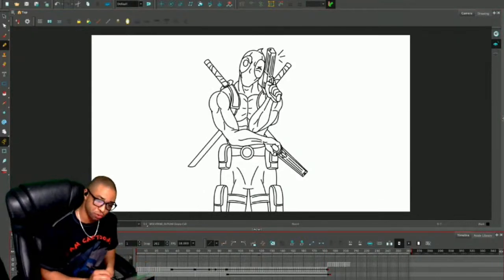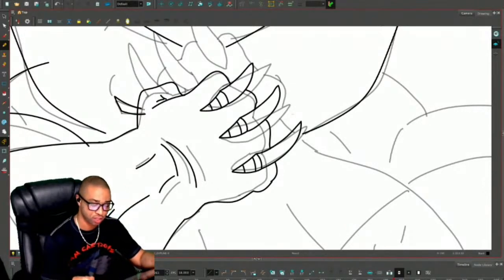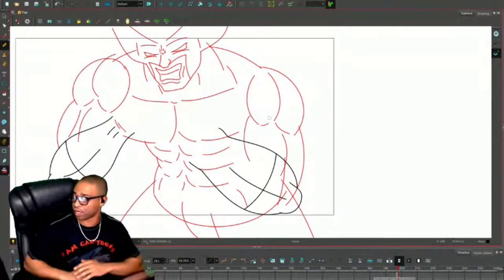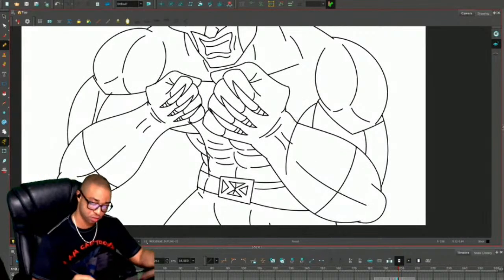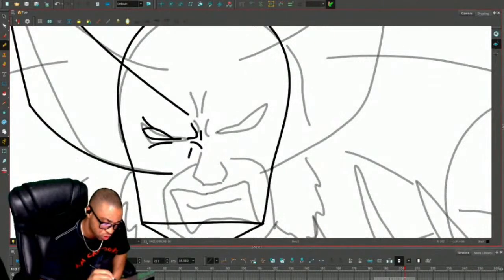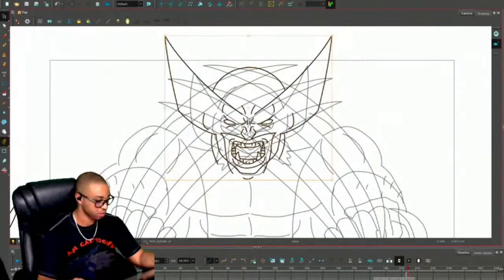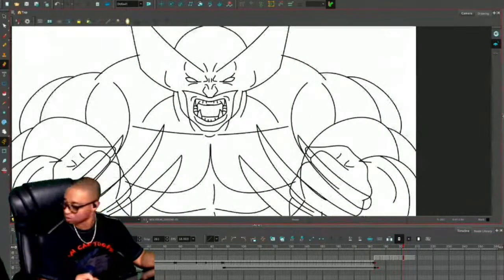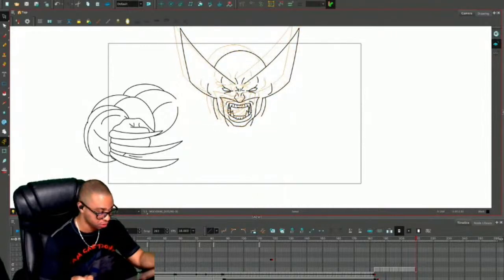Toon In To: Deadpool pt 6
Creating an animation for Deadpool.